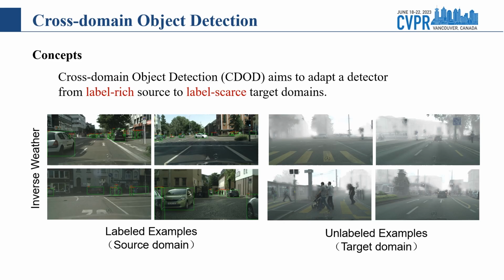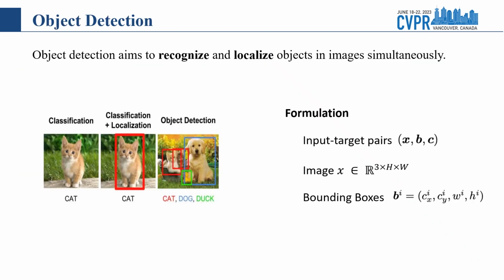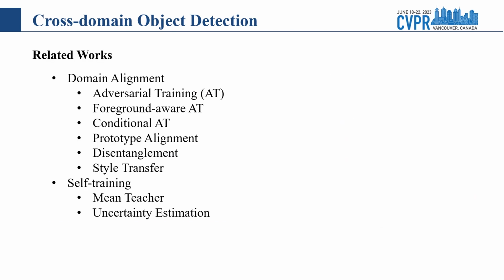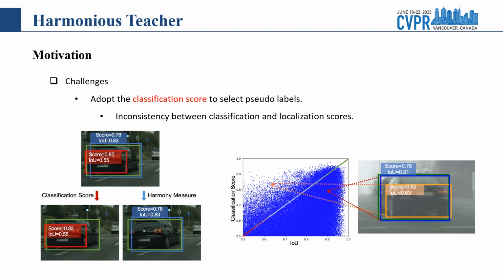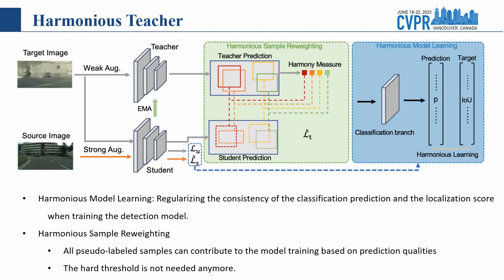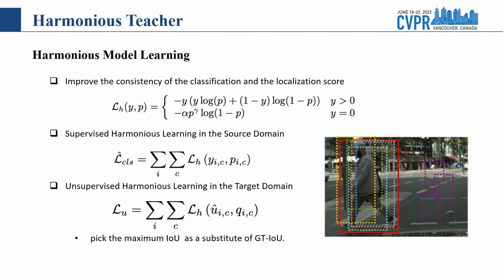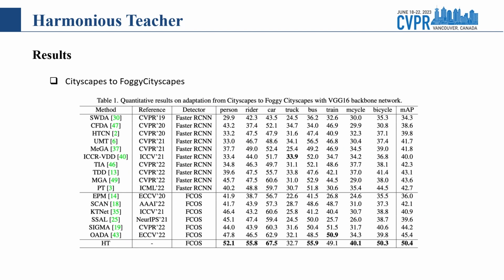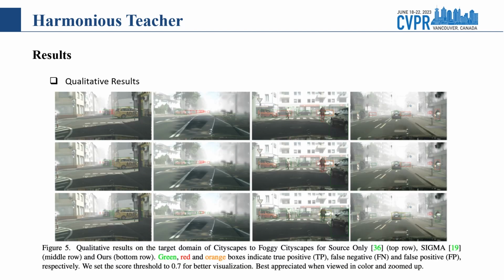CVPR2023 Harmonious Teacher for Cross-domain Object Detection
Video for presenting the work of CVPR2023 Harmonious Teacher for Cross-domain Object Detection